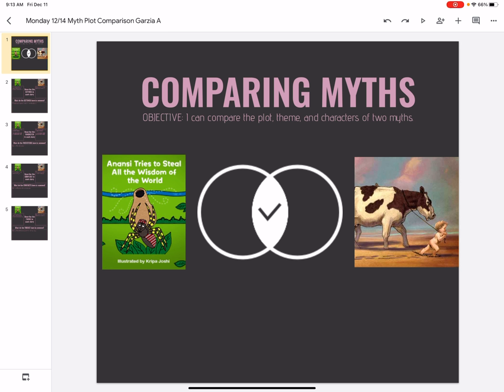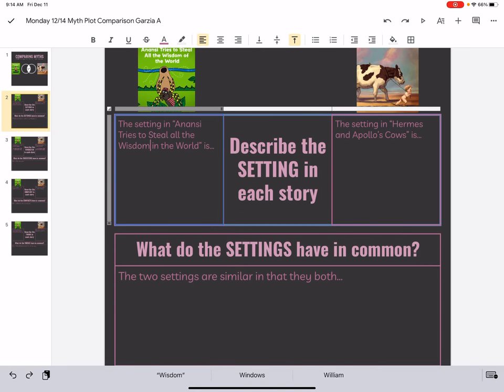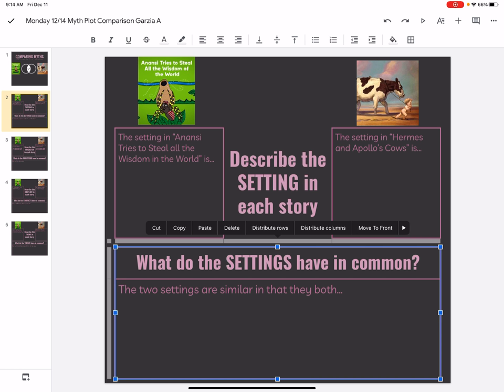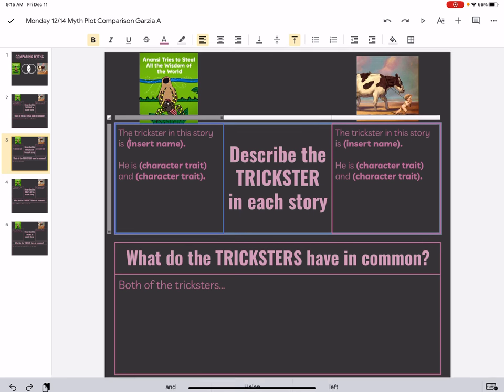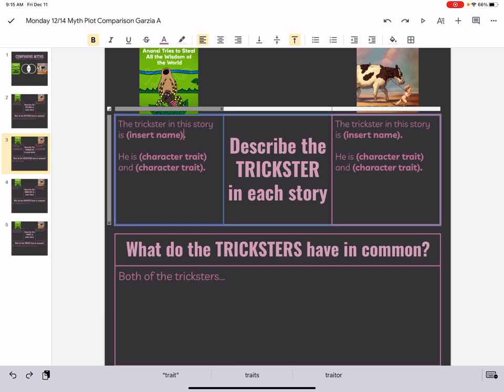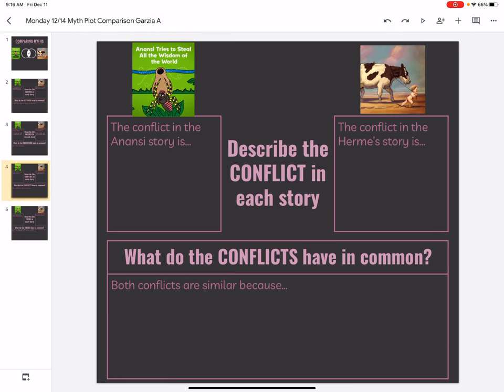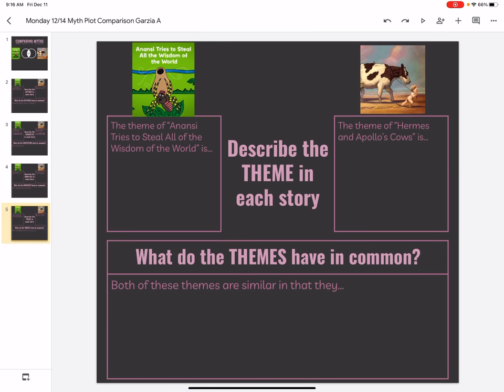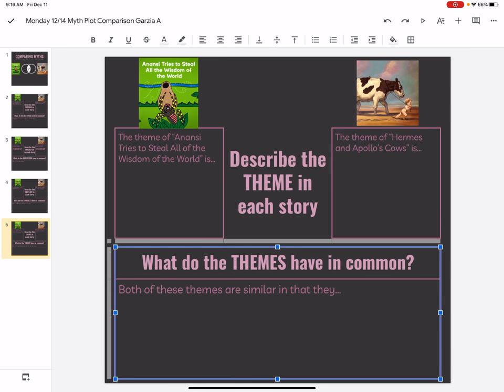Monday 12/14 Myth Comparison A